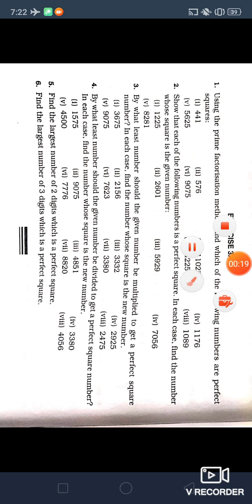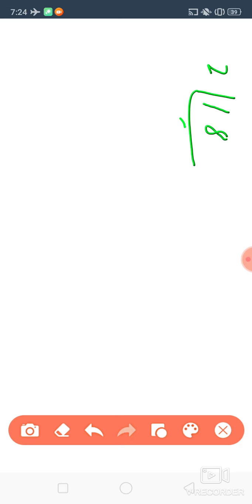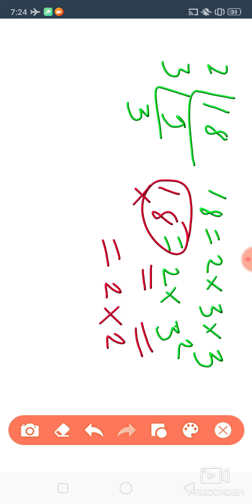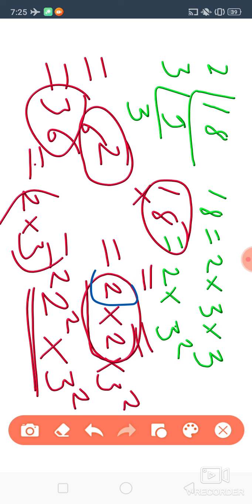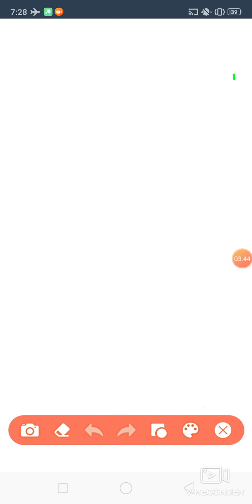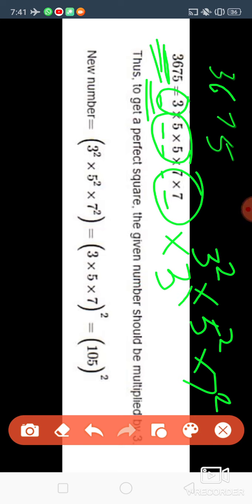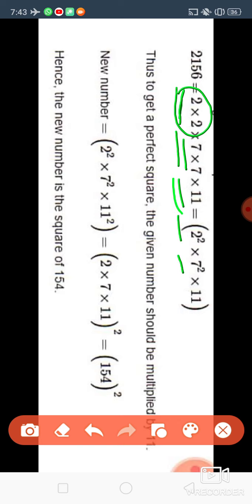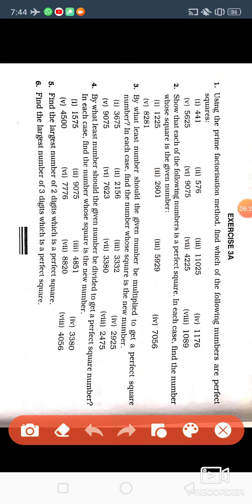RS Aggarwal Maths class 8 chapter 3 Square and square roots part 4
RS Aggarwal Maths class 8 chapter 3 Square and square roots  part 4 explained by SHASHI KUMAR